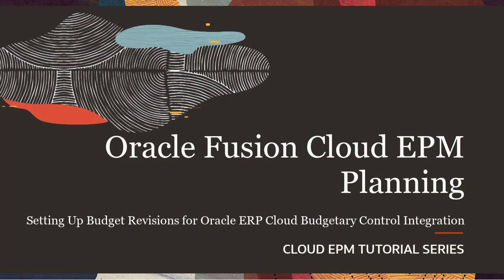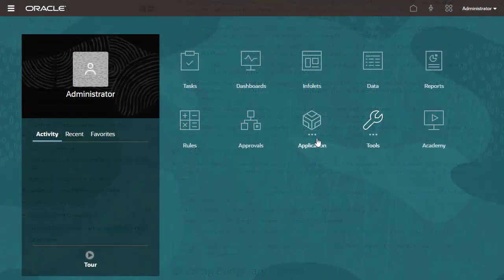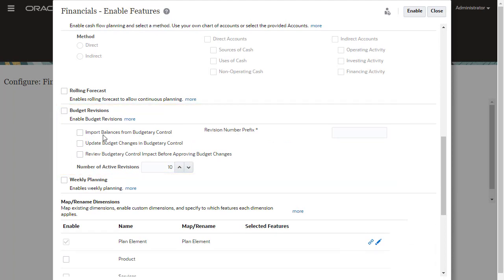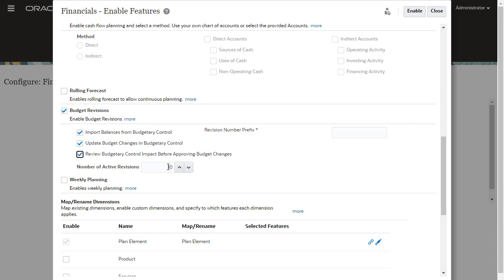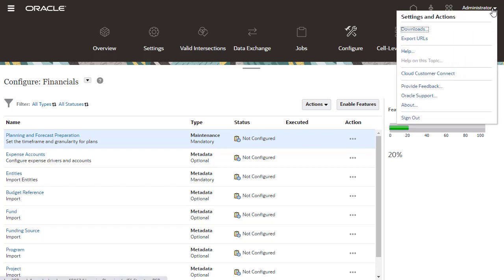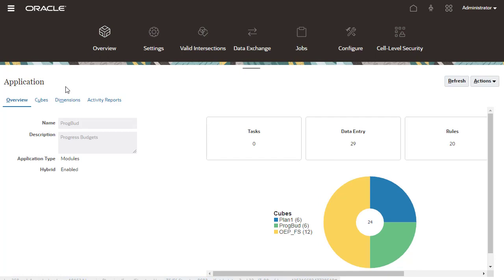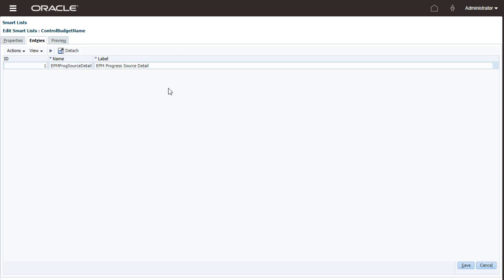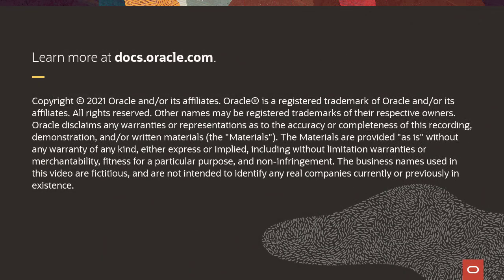Setting Up Budget Revisions for Oracle ERP Cloud Budgetary Control Integration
In this tutorial, you learn how to set up budget revisions for Oracle ERP Cloud Budgetary Control Integration. Tasks include enabling Financials with Budget Revisions, performing configuration tasks for Financials, importing metadata, adding entries to the Control Budget Name Smart List, and assigning access permissions to rules.

• Setting Up Oracle ERP Cloud Budgetary Control for EPM Integration
• Integrating Budget Revisions with Budgetary Control Part 1 and Part 2
• Configuring Financials to Bring in Your Own Chart of Accounts
• Leveraging Best Practice Planning in Financials Using Your Own Chart of Accounts
Hands-on tutorials:
• Setting Up EPM Planning Financials Budget Revisions with Oracle ERP Cloud Budgetary Control
• Configuring Financials to Bring In Your Own Chart of Accounts in Planning
• Leveraging Best Practice Planning in Financials using your COA
Documentation: